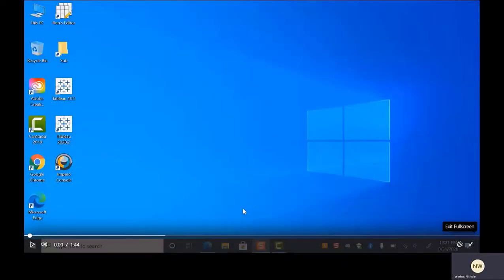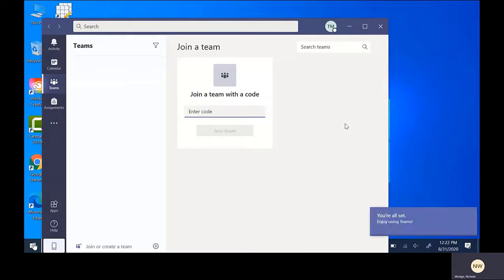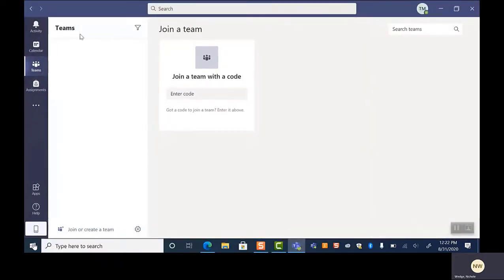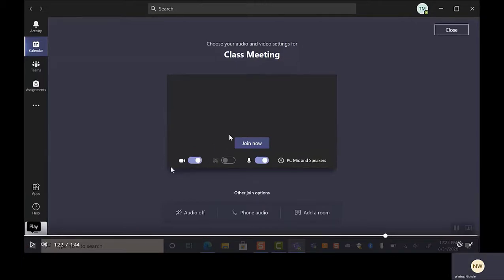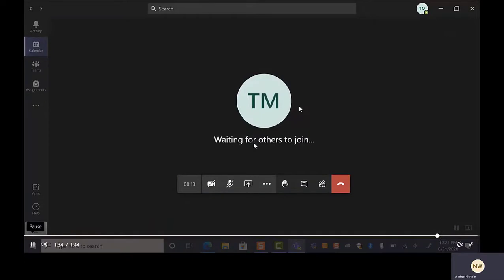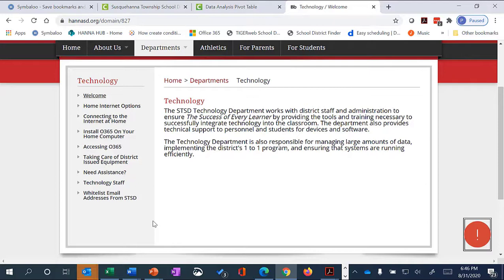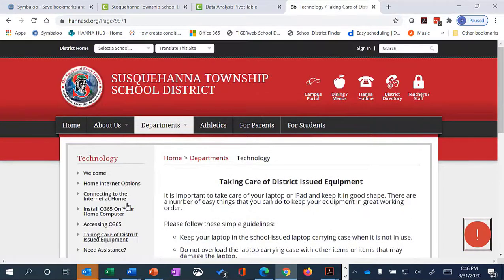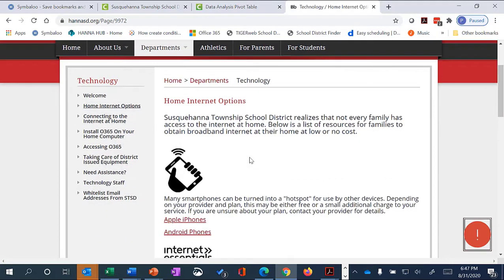All Remote Access (ARA) Basics for Students and Parents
This video gives an overview of ARA for all learners participating in classes remotely this school year. Tune in for a preview of remote learning at STSD! We look forward to serving you! 😊